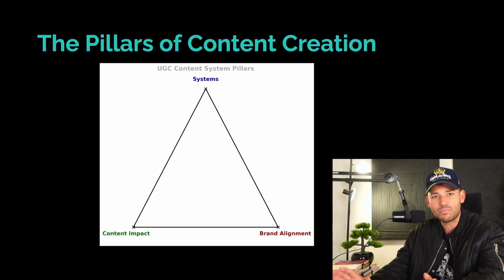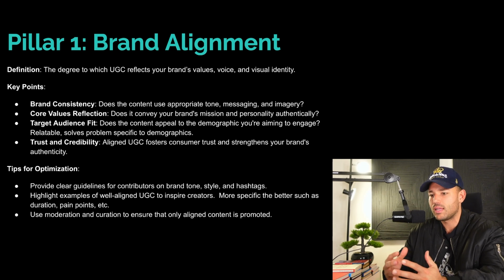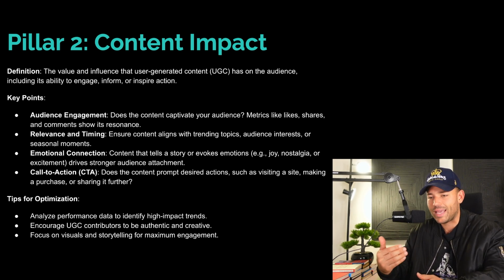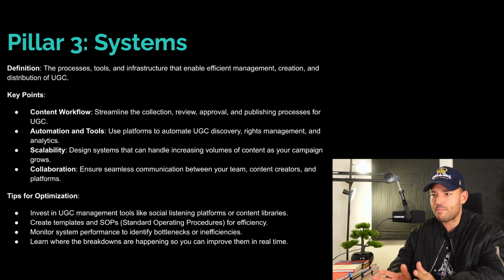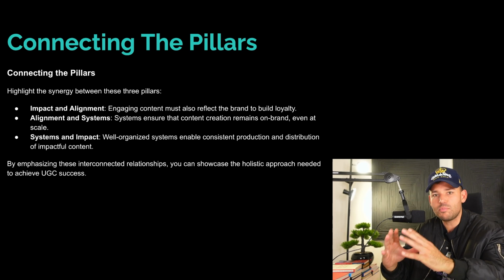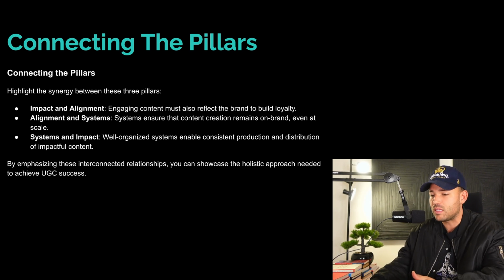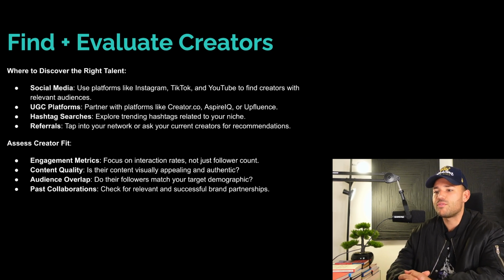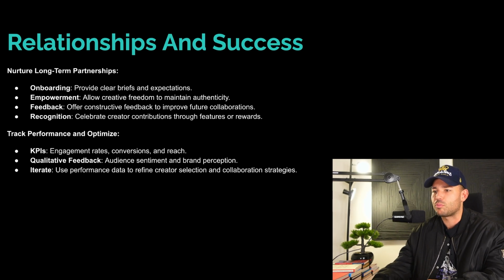The Ultimate Guide to Ecom Content Creation (Masterclass)